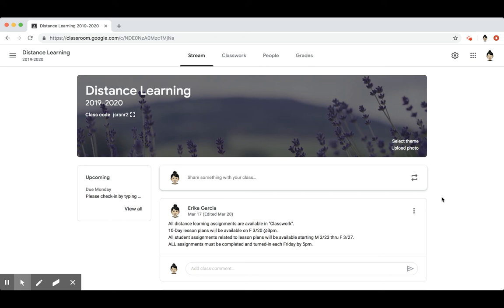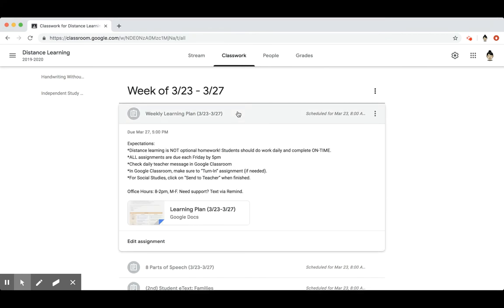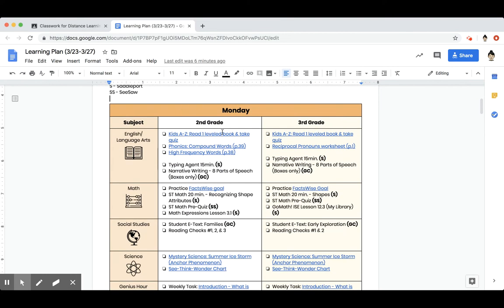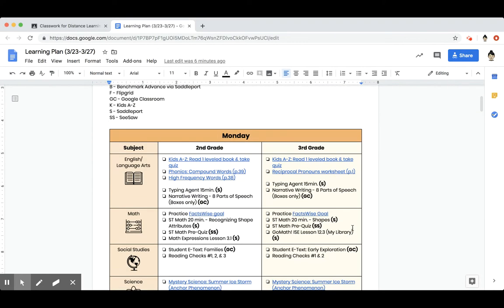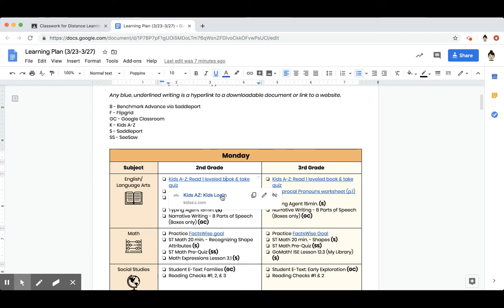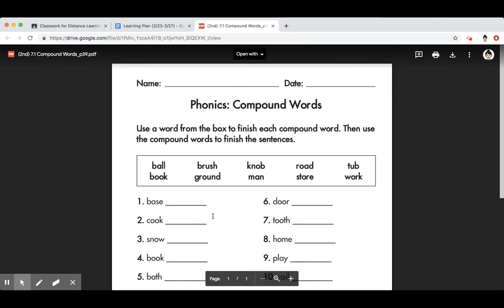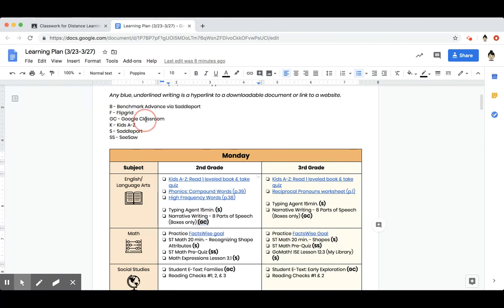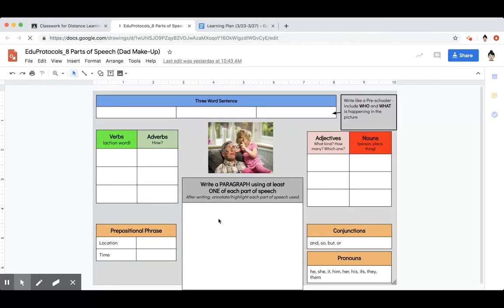Distance Learning Tutorial: Using Our Learning Plan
Trabuco Elementary School
2nd & 3rd Grade